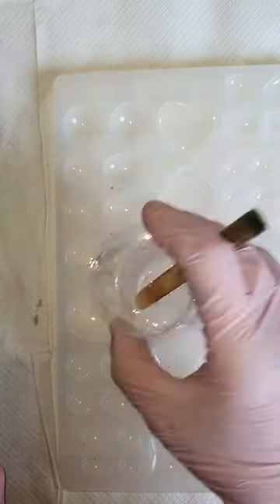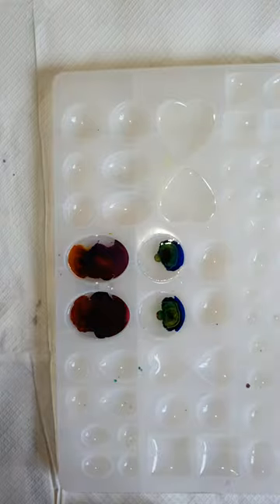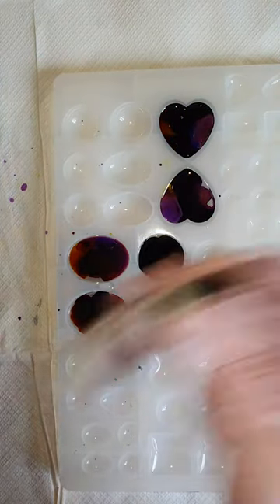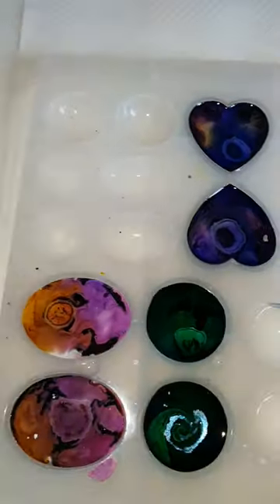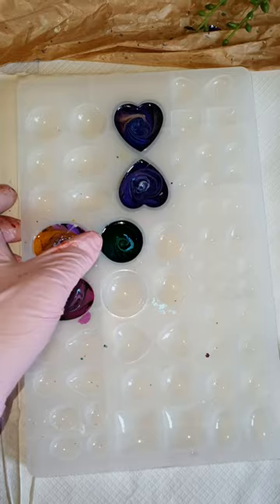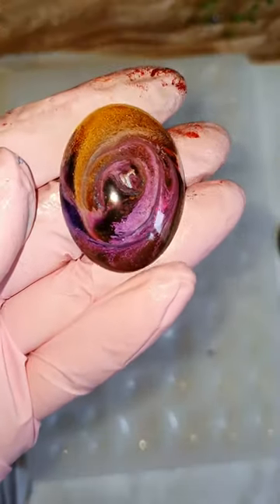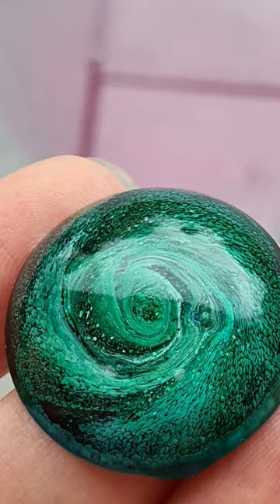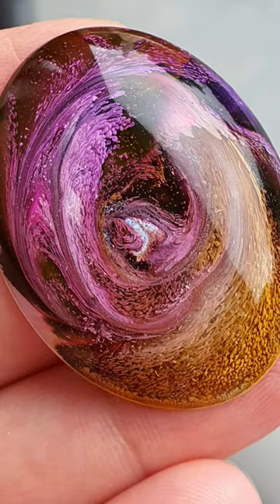Alcohol inks in Resin | Petri Dish Technique with Ghost Mica Trick 😁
Hi,
Petri dish technique is so fun and magical like a whimsical art with mesmerizing effects.
Tried this one loved the results .
I did few of these before this time tried on a small scale.
A mini tutorial you will enjoy.
Supplies:
-Alcohol Inks of your choice
- White Alcohol Ink
-Mica Powder Ghost mica

-Resin 1:1 ratio ☺☺☺